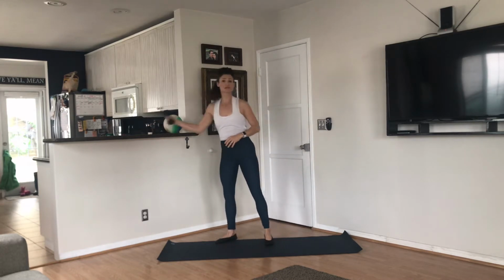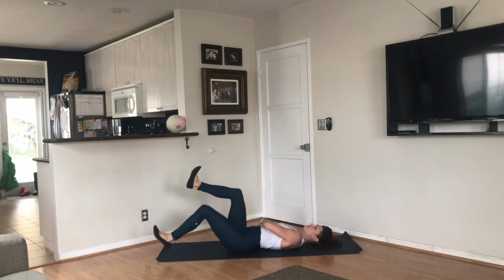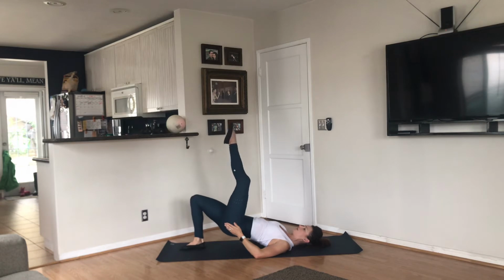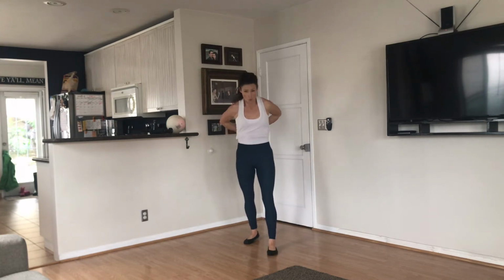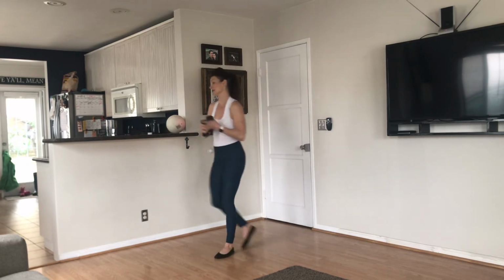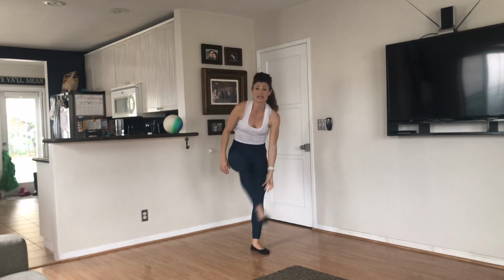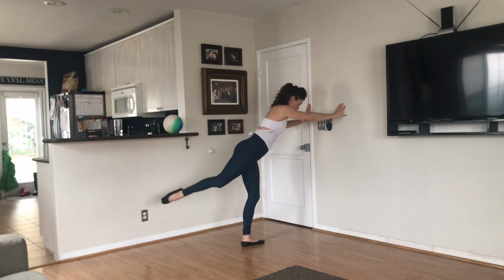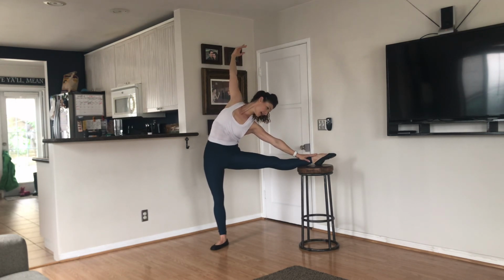Full Body #4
Hi again! Let’s burn it up!! Grab some weights and let’s tighten and tone our arms, thighs, booty, and core!!

Write in requests!!! I’m here to serve you!!! 😘

Full bio and creds below 💃🏻💃🏻💃🏻

WELCOME TO LD FITNESS!! Hi there, my name is Lauren Decierdo and I have been teaching ballet, barre, bootcamp, and fitness for over 15 years in NYC, LA, and the Chicagoland area.

Please join me daily at a suggested donation of $8 per workout or WHATEVER you can afford! :) Have more to give? Give more :) Desperately need a workout and funds are tight? Join us ANYWAYS!!!

As a professional union musical theater actress (JERSEY BOYS, PIPPIN, CATS) I understand the importance of HEALTH and WELLNESS :) When our work takes us on the road its SO important to be able to stay fit and happy when we can't hit up a class in a studio.

Let's workout together during these fun and crazy times! We are based in Southern California and within hours all of our lives were shifted across the nation, right? Shows cancelled, gyms and studios closed...that being said, like so many others we understand the economic hardships we are all facing, within minutes Shawn and I were jobless.

Here is the 1st of MANY full body and specialized workouts. All you need is a wall/countertop or sturdy chair and a yoga mat (optional). Lets get strong and healthy together!